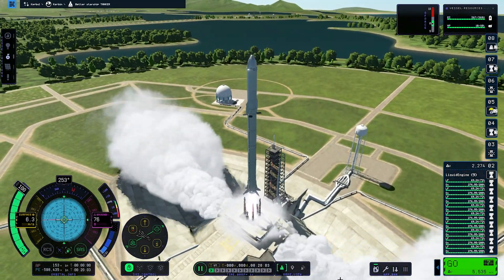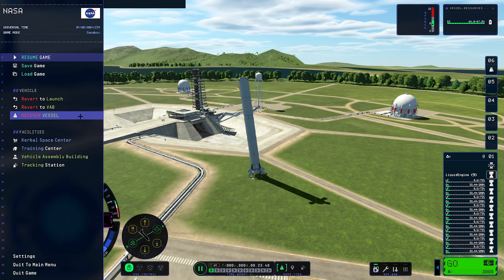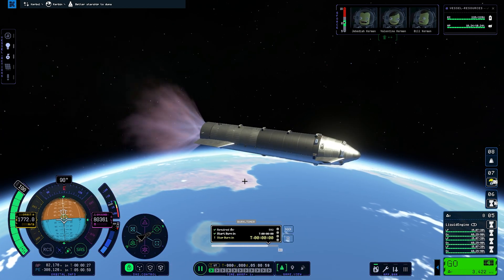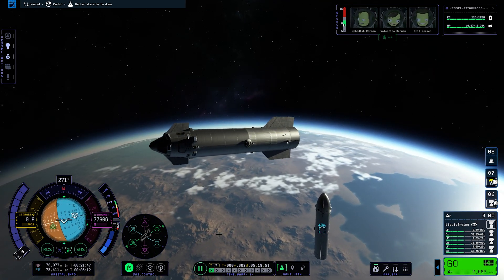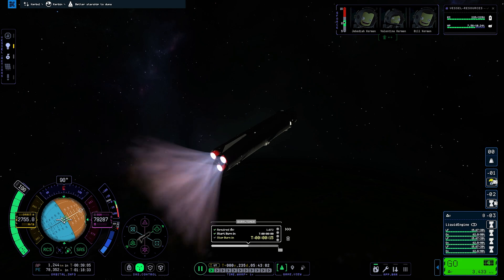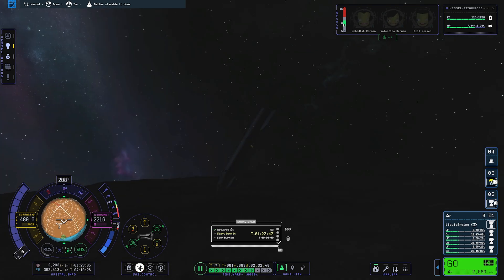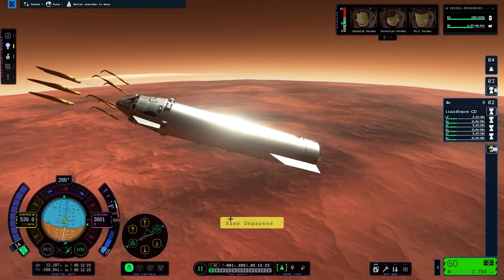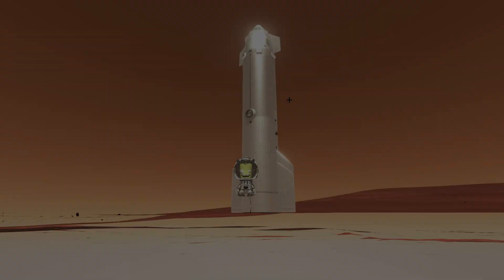A better STARSHIP to DUNA in Kerbal Space Program 2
Today's video brings us my previous Starship recreation craft in a better version. You'll see. I prepered TWO surprises for you, one of them is revealed in the thumbnail, the other however... you just need to watch the video till the end.

+ modified documents file to fix the wobbliness

PC Parts
16 GB of RAM

Music used in this video comes from the game and/or has been extracted from the game files.

0:00 First launch (tanker)
0:52 1st stage boostback
1:31 Booster landing
2:02 Second launch (crew)
4:39 Rendezvous
5:57 Refueling
7:00 Escape burn and flight to Duna
9:03 Ike flyby
9:22 En route to Duna
10:10 Deorbiting
11:11 1st landing attempt
11:35 2nd landing attempt
11:50 Landed on Duna! + base plans